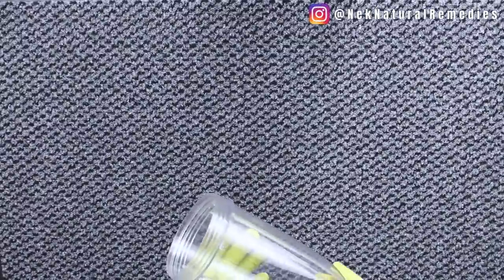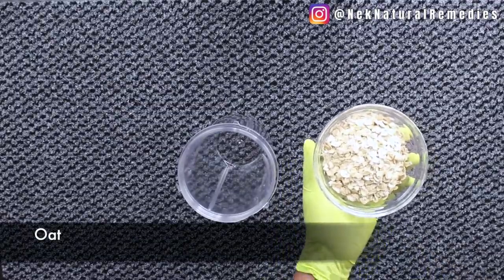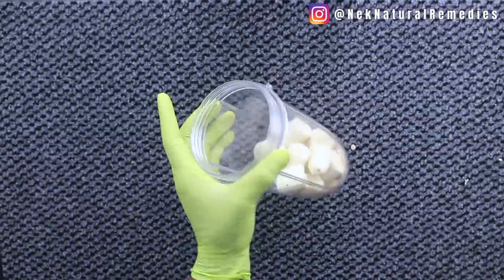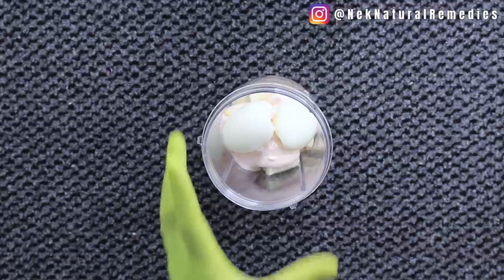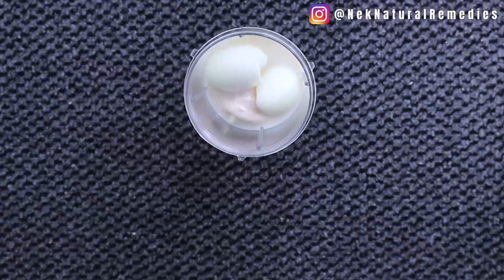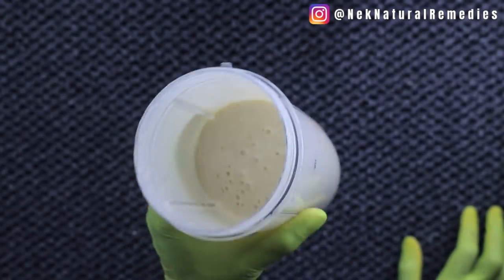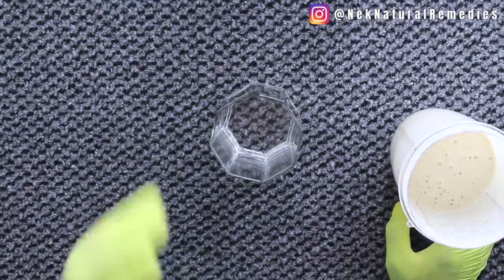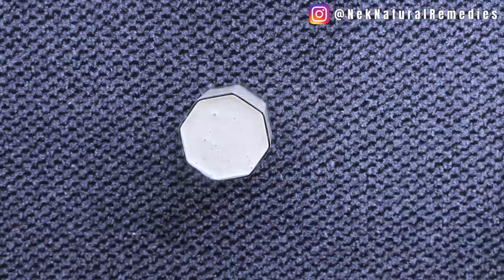Take 1 Glass Daily in Between Meals Gain Weight Naturally In 2 Weeks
LIGHTING
U.K link:  Ring Light ://amzn.to/2CKrLJT
Softboxes (recommended)

○ Hard drive
○ Memory card